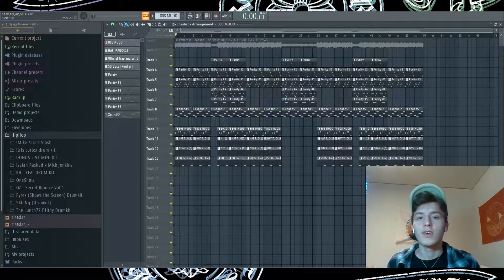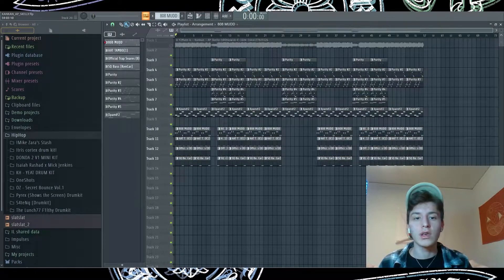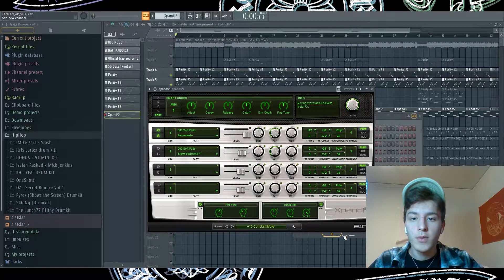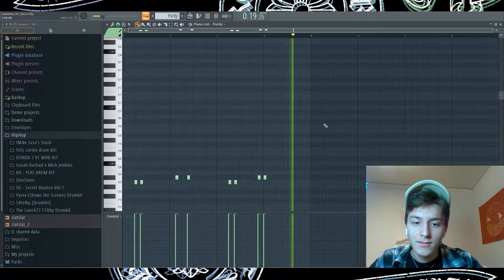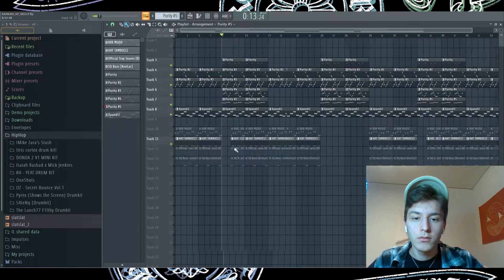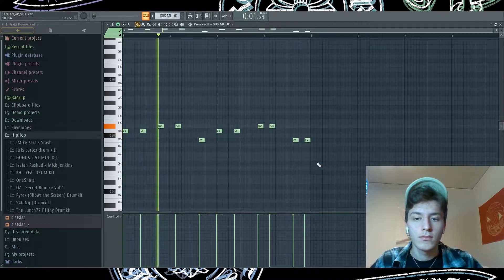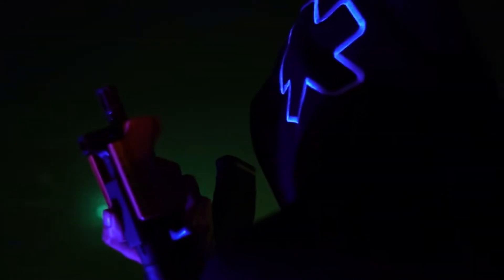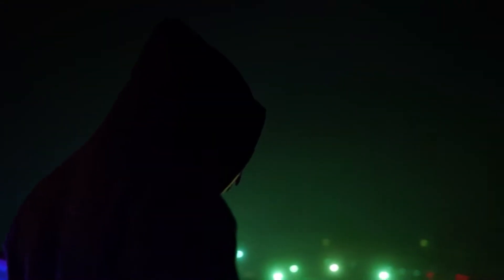How KANKAN - AP SKELLY was produced by ROSHY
This video is an FL Studio tutorial that shows how KANKAN's song 'AP SKELLY' was produced by ROSHY. This demonstration is done by showcasing a breakdown of the remake of 'AP SKELLY'. The various instruments, drum samples, 808s and effects used to achieve the beat are demonstrated. The end product is the instrumental to 'AP SKELLY'.